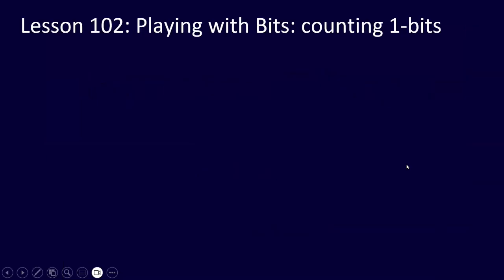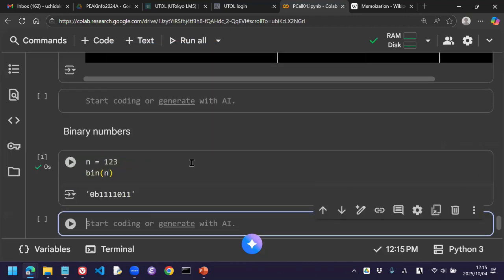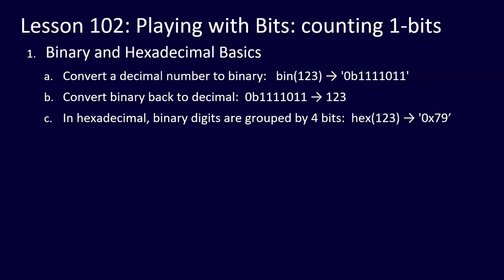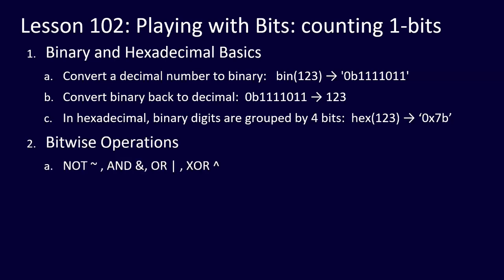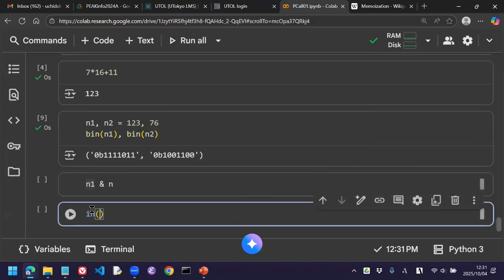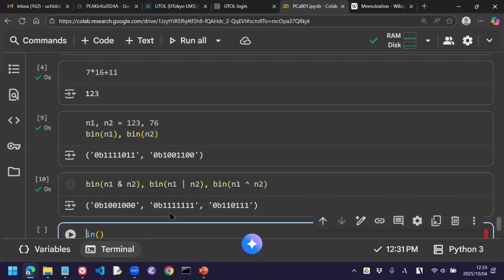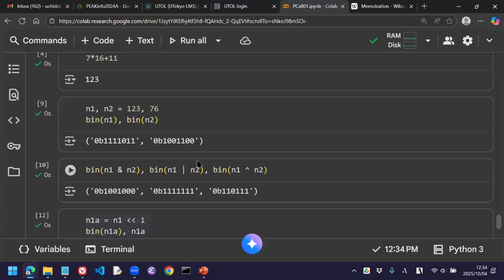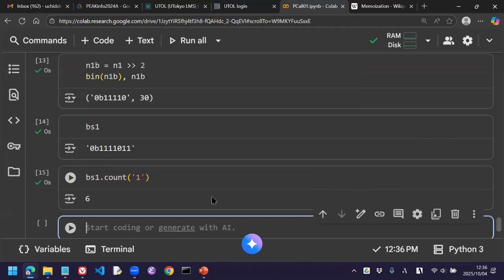Playing with Bits (counting 1-bits): Lesson 102, Python Challenge for ALL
In this lesson, I explain the basics of binary numbers (with base 2) and their operations.